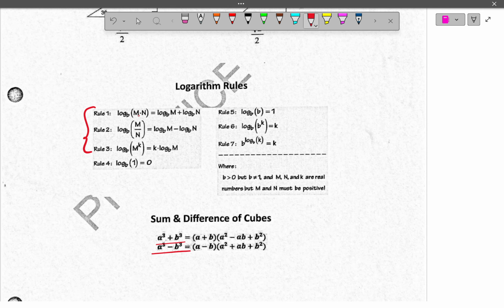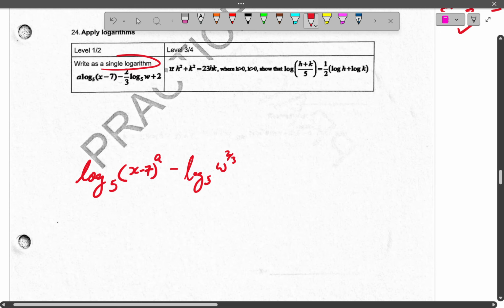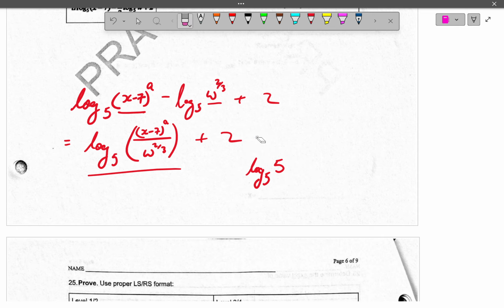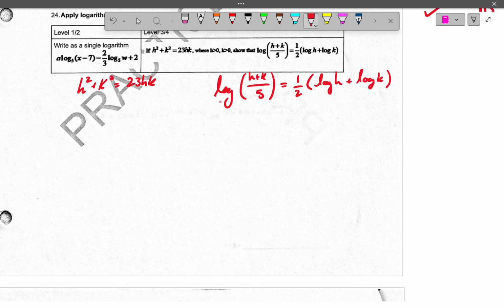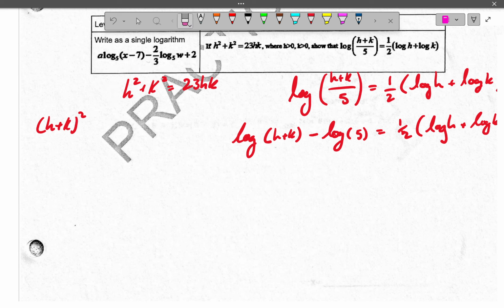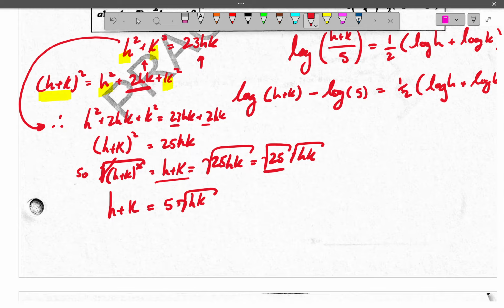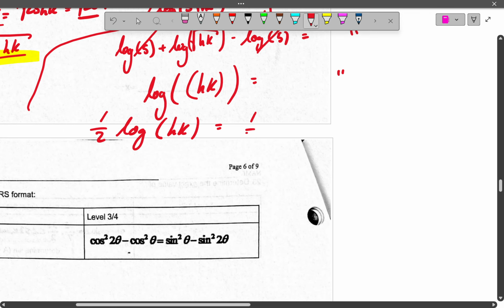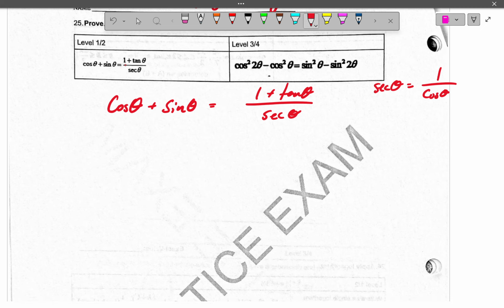Exam Review Part 4 Q24